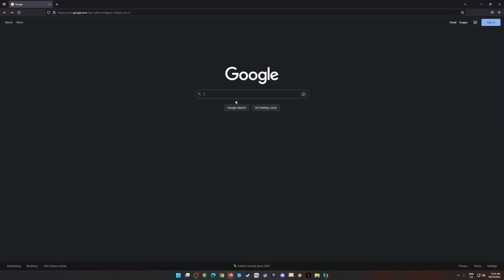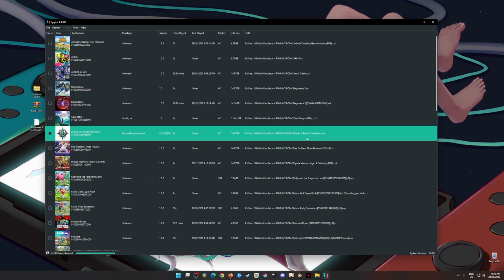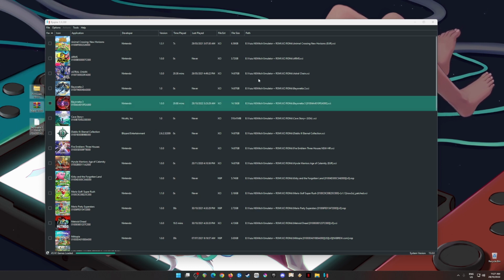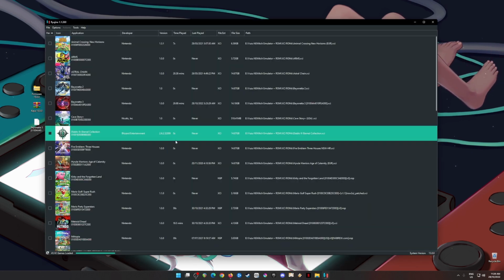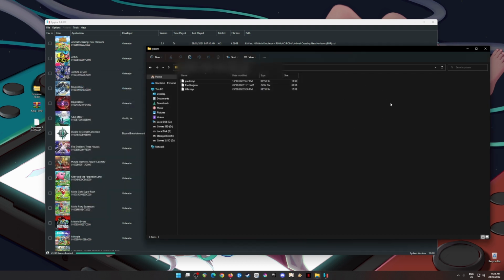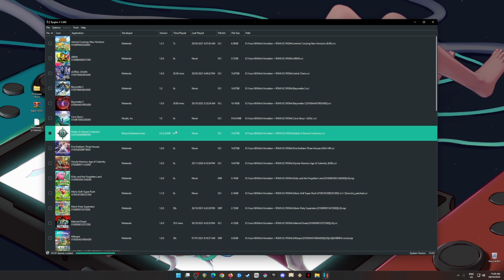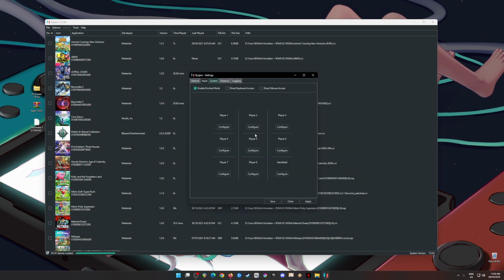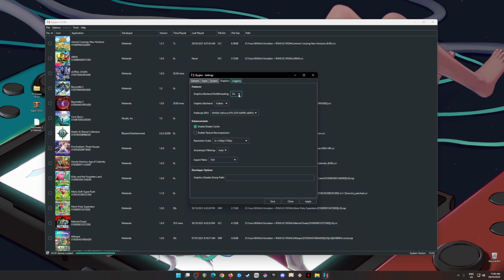How to get Bayonetta 3 [XCI] and Play on PC Tutorial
Tested with these PC Specs:
CPU: Intel i7-8700 8th GEN Cpu
GPU: Zotac RTX 2070 Super Twinfan
RAM: 16GB DDR4 G.Skill Trident Z
SSD: 1TB Samsung 970 EVO Plus
HDD: 2x 3TB Seagate Barracuda
CPU Cooler: ID Cooling Zoomflow 240XT
PSU: Seasonic FOCUS Plus 850 Gold
Case: NZXT H500